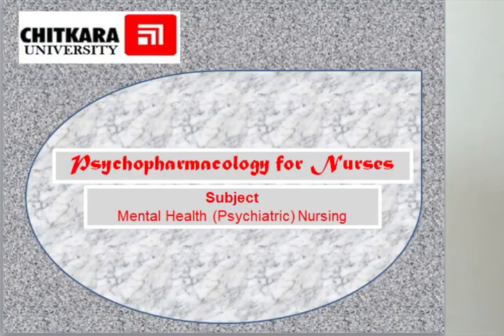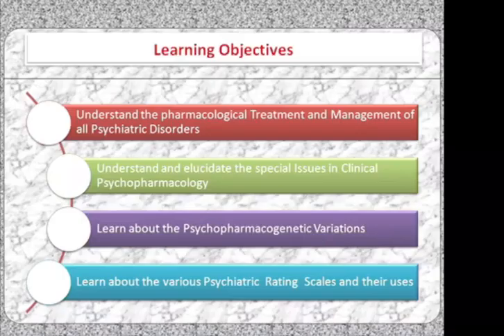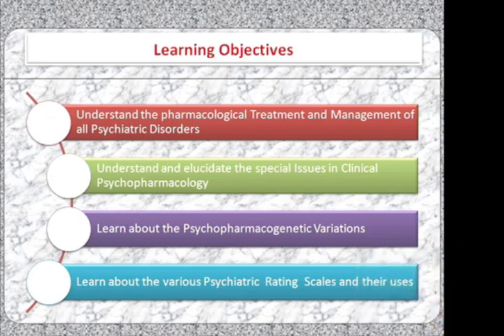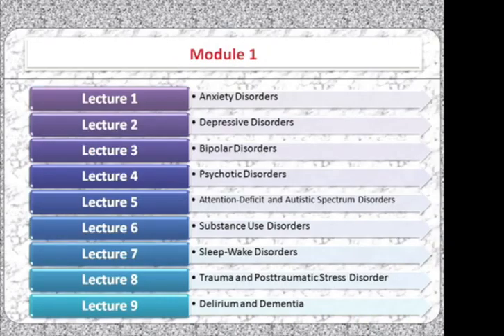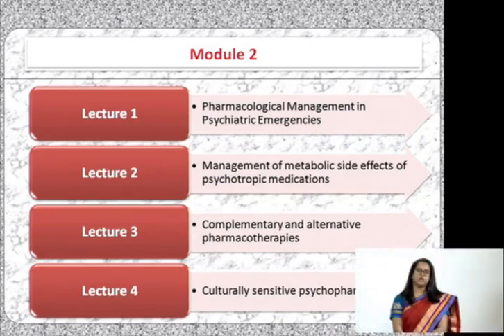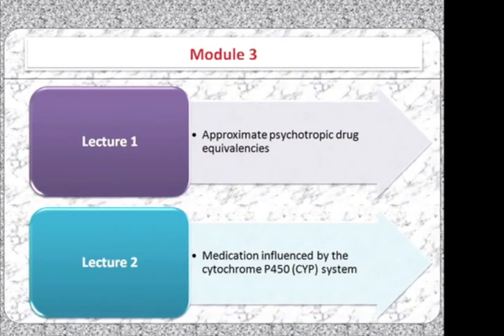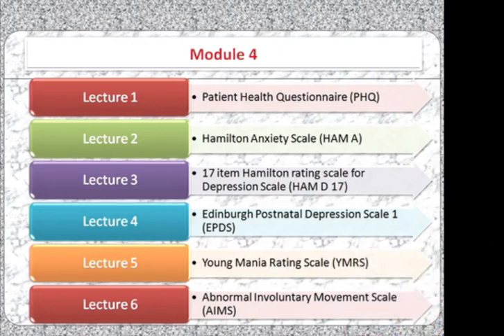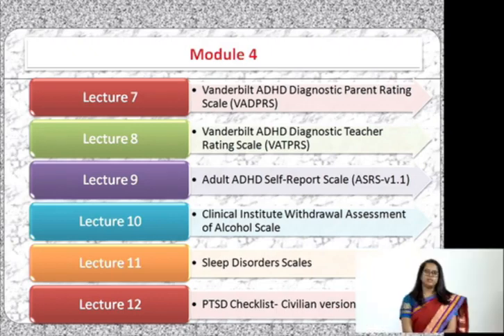Psychopharmacology For Nurses